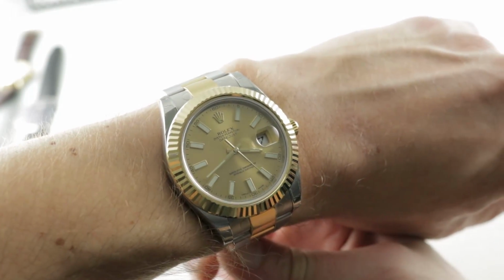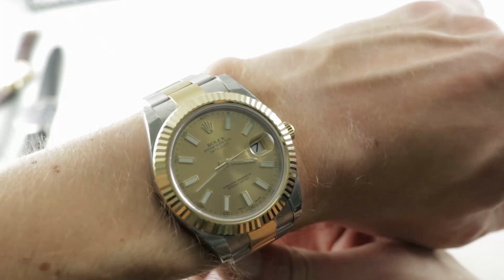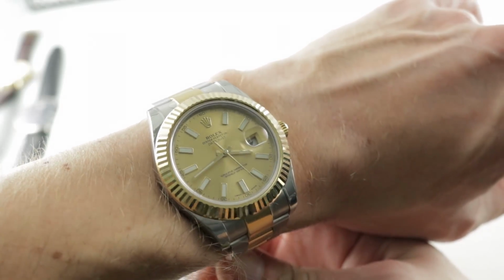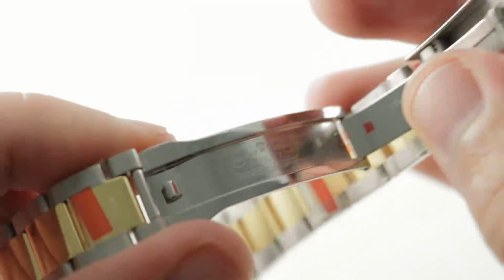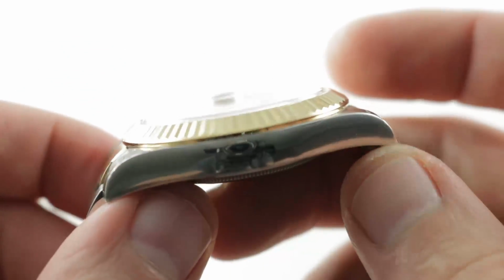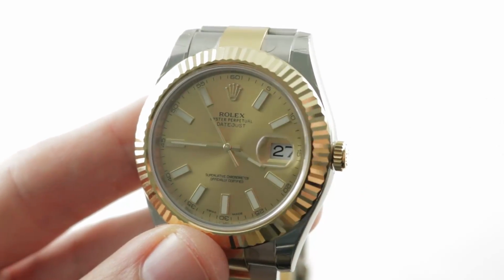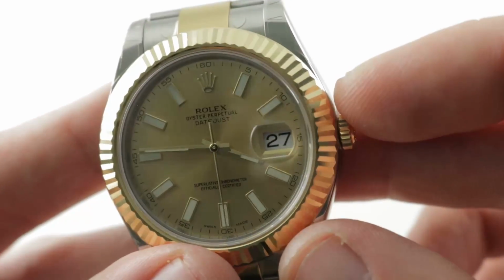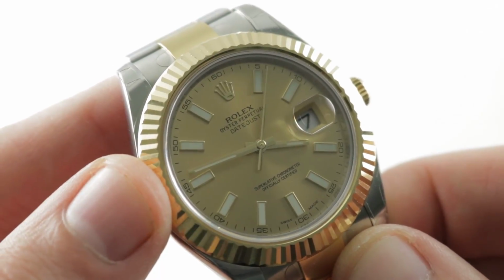Rolex Datejust II Steel Gold Champagne Dial 116333 Rolex Watch Review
The Rolex Oyster Perpetual Datejust II 116333 features a 41mm stainless steel case with an 18k yellow gold fluted bezel surrounding a champagne dial on a stainless steel and 18k yellow gold Oyster bracelet with folding buckle and Easylink adjustment. Functions of this Rolex Datejust and its Rolex caliber 3136 automatic movement include COSC chronometer certification, 100-meter water resistance, luminescent dial, hours, minutes, seconds and date.

For complete details, watch the full Rolex Datejust review by Tim Mosso!